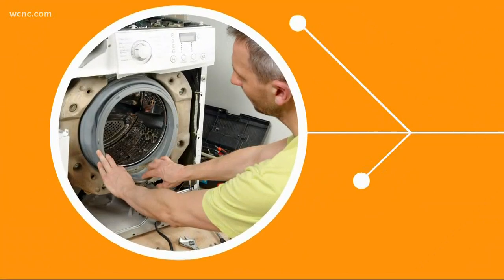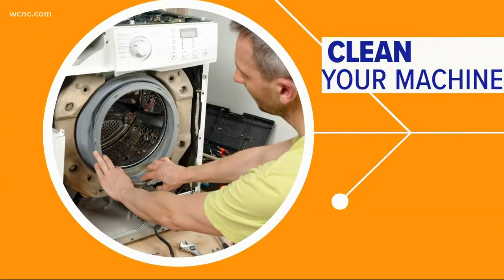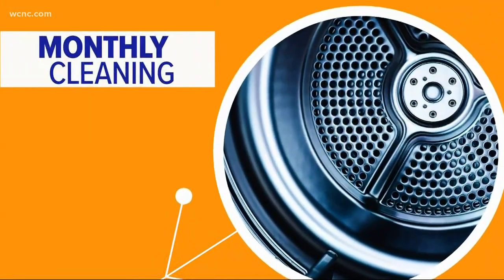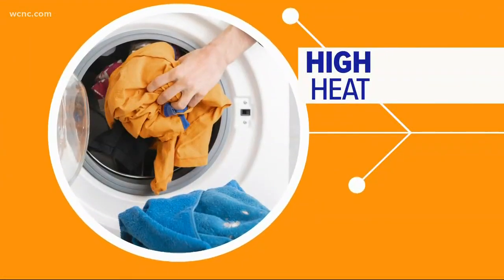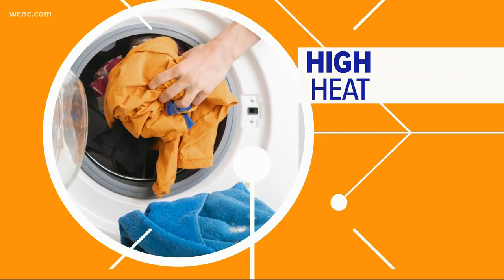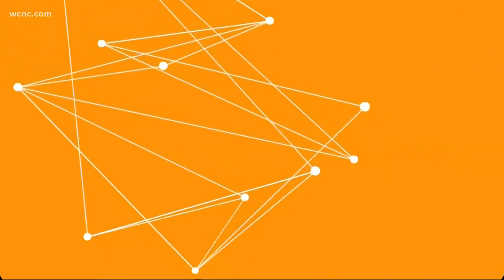Why your washing machine could make you sick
Flu season is here, and no matter how many times you wash your hands or wipe down surfaces, the flu virus could be lurking someone you're never expect: your washing machine.